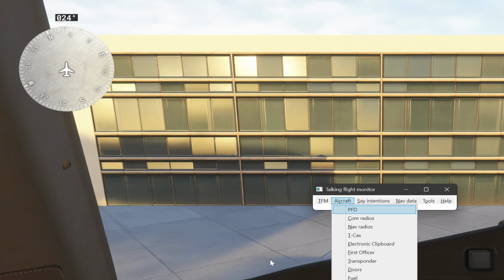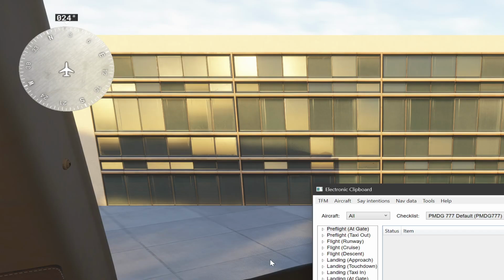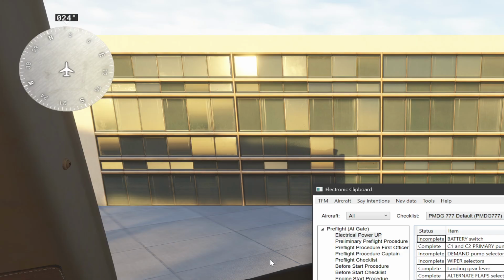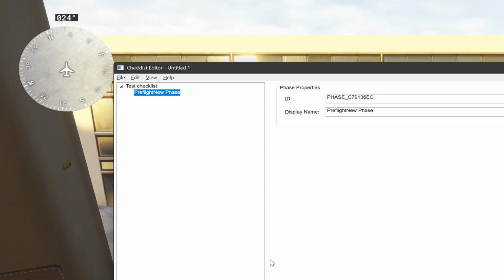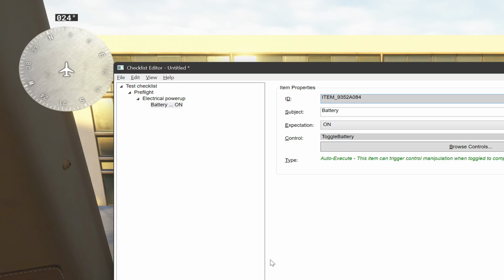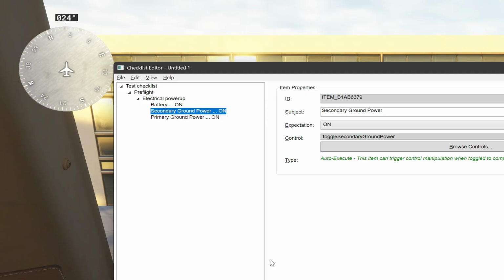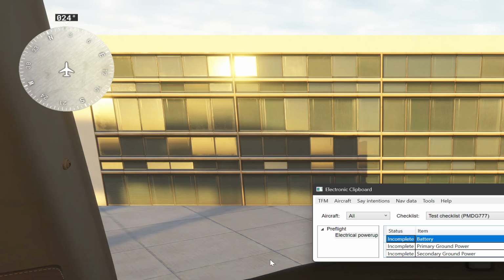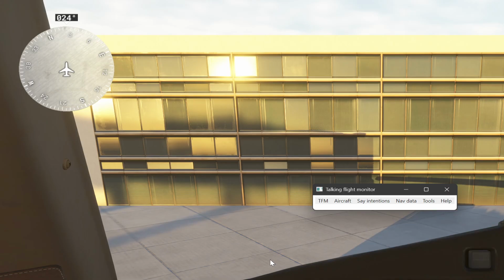Checklist editor and clipboard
PMDG aircraft have an electronic clipboard that is not natively accessible to blind/visually impaired users. So, we added a clipboard feature that is similar to the electronic checklists feature in the PMDG737/777. It is completely accessible, features a mode to auto check or mark items complete if the aircraft conditions meet the expected state. Paired with this is an accessible checklist editor. The video goes over the features of both and shows how to use them in combination with each other. To give feedback or report bugs, go to your support portal and fill out a ticket.